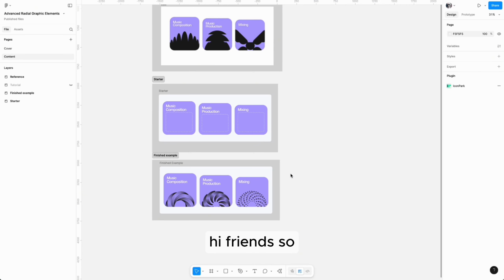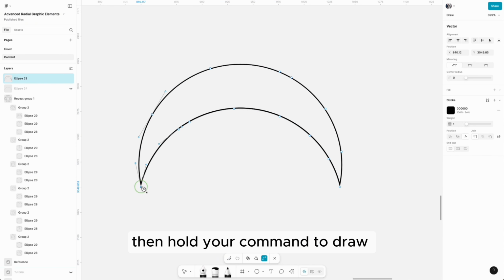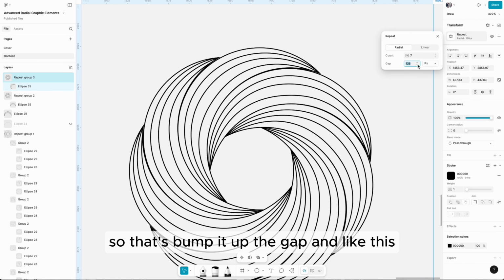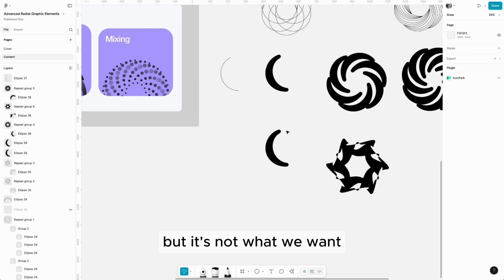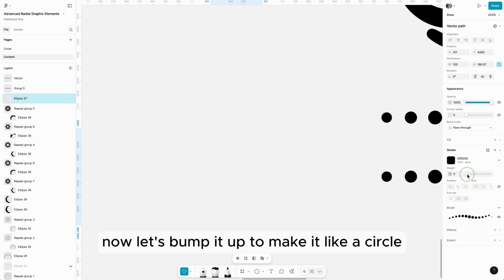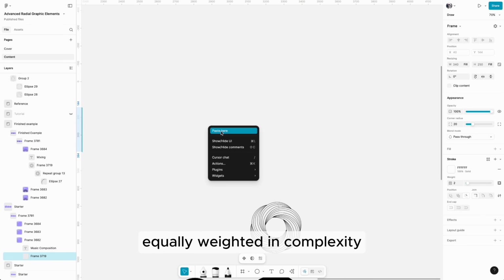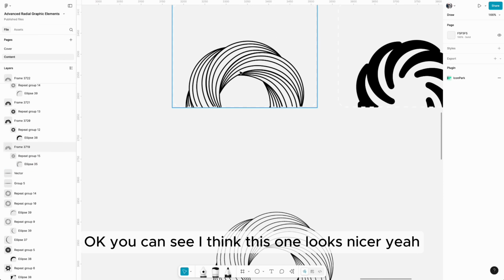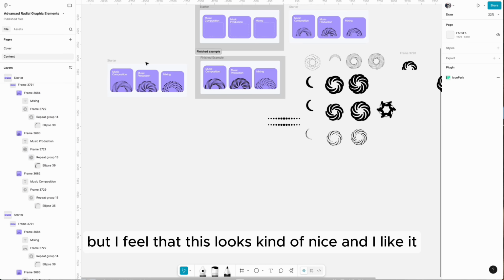Learn to create 3 advanced radial graphics in Figma draw/ Free file included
🎨 Design intricate radial graphics in Figma with custom curves, advanced repeat tricks, and variable width strokes.

🧑‍🎓 What you’ll learn:
- Create complex new moon shapes using radial repeat techniques
- Apply variable width strokes for dynamic visual effects
- Master the Vector Blender plugin for seamless shape transitions
- Design custom brushes and apply them to vector paths
- Build cohesive graphic systems with consistent visual weight
- Apply gradient effects to enhance radial graphic elements
- Balance complexity across multiple design elements

📝 Chapters:
00:00 - Intro & Visual Complexity Tips
00:50 - Building the New Moon Shape
02:00 - Custom Bezier Curves & Manual Layout
04:00 - Using Variable Width Stroke Plugin
06:00 - Creating Radial Brushes & Gradient Effects